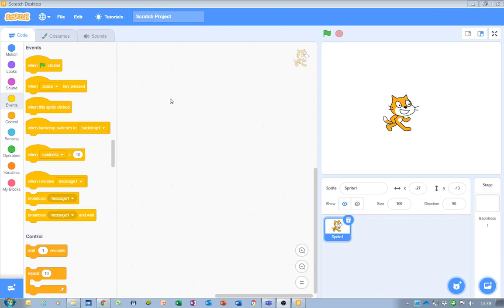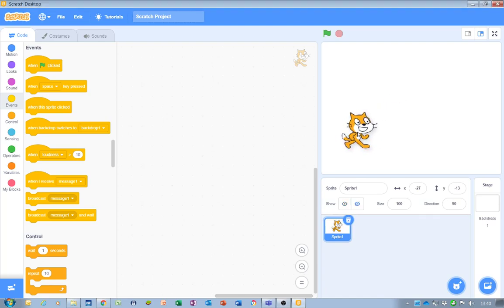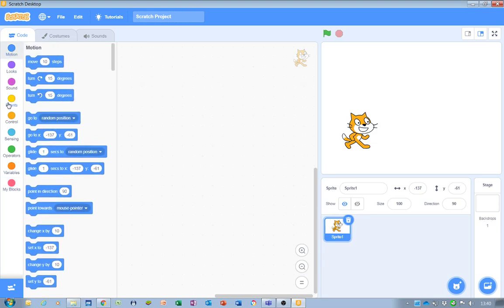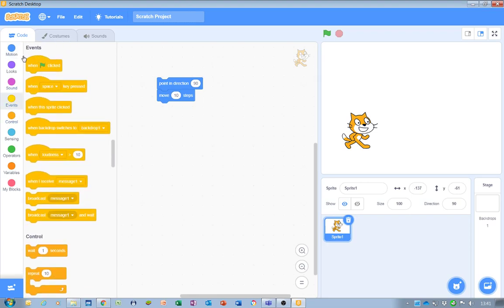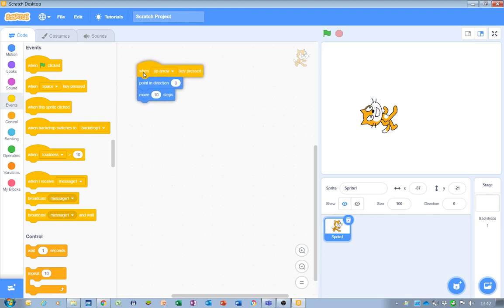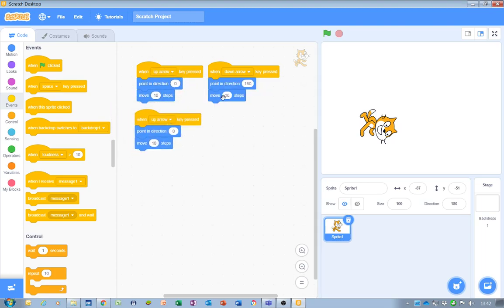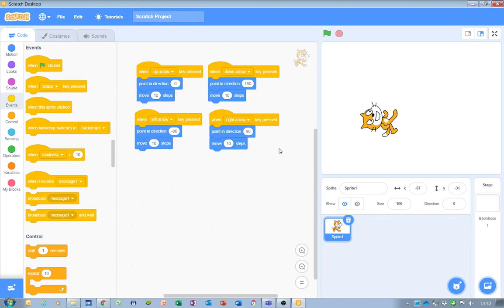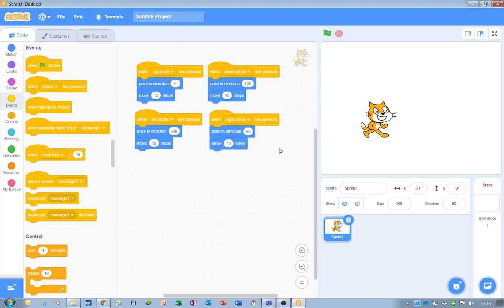Scratch: How to move a sprite using keyboard controls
Simple intro on how to move a Sprite in Scratch.